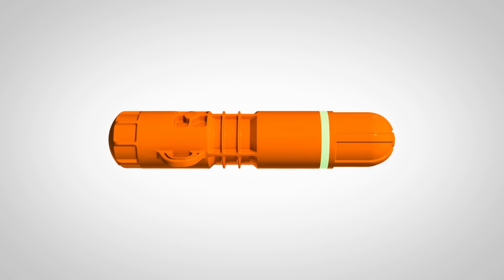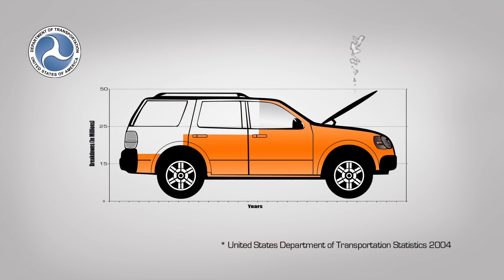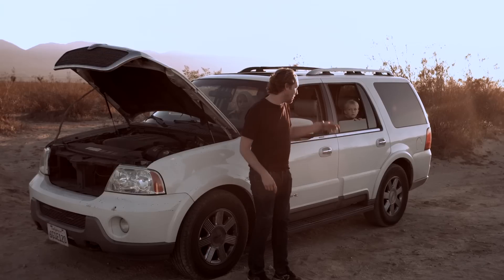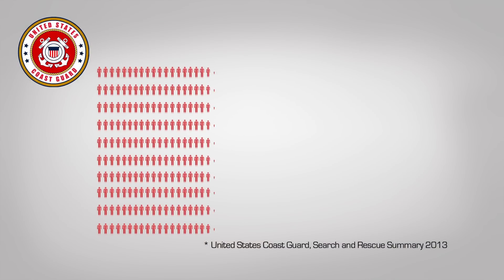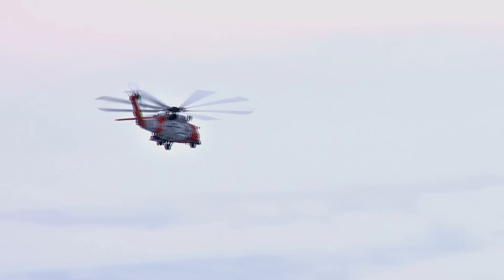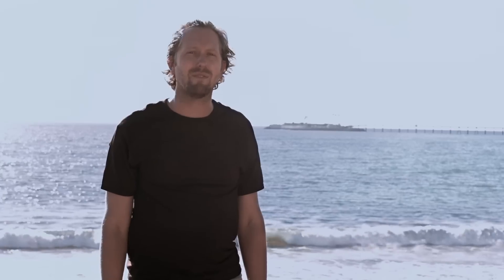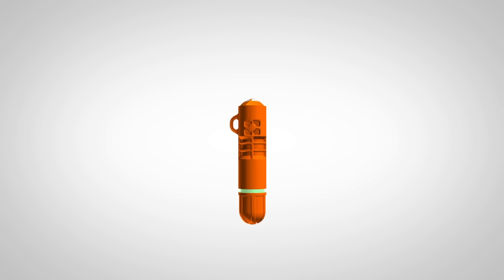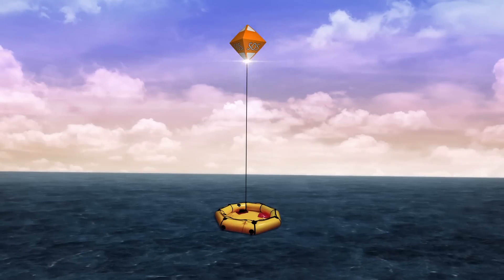Rescue Me Balloon